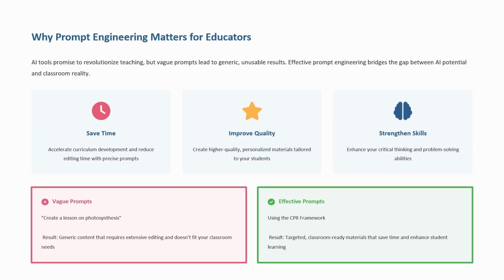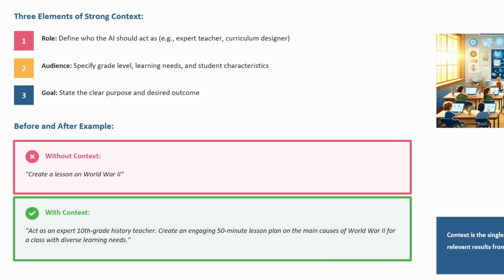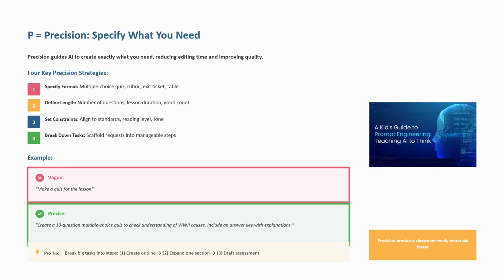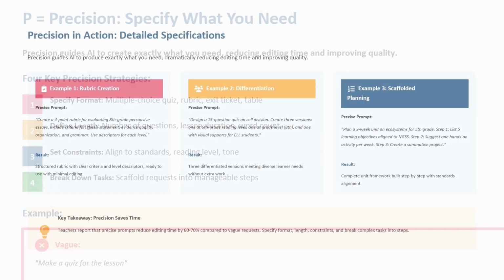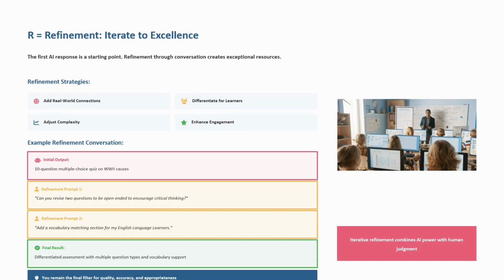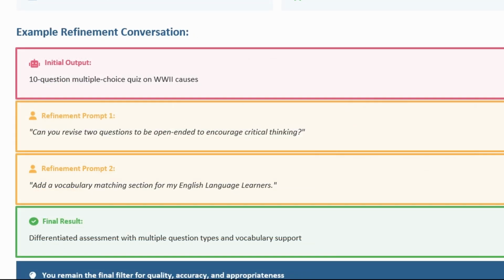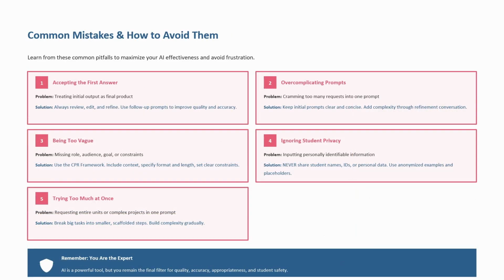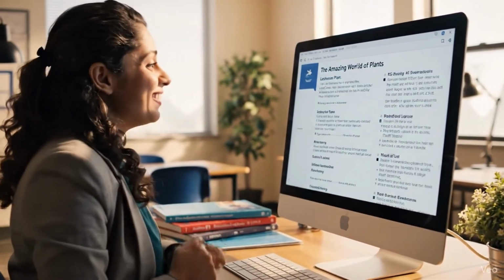How Teachers Can Use AI Like a Pro!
Welcome to our latest video where we explore how teachers can leverage artificial intelligence to enhance their classroom efficiency. This guide offers practical advice on using ai tools for teachers, demonstrating how to create prompts to generate usable content for the classroom.